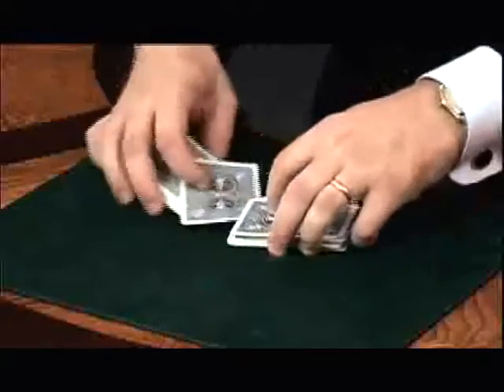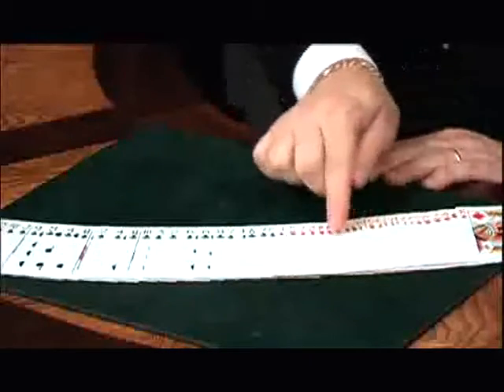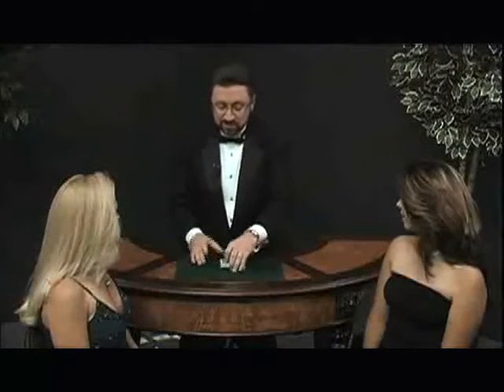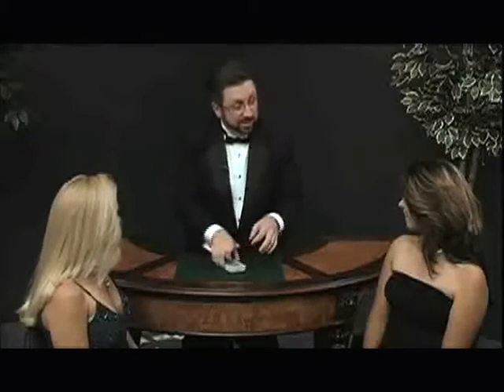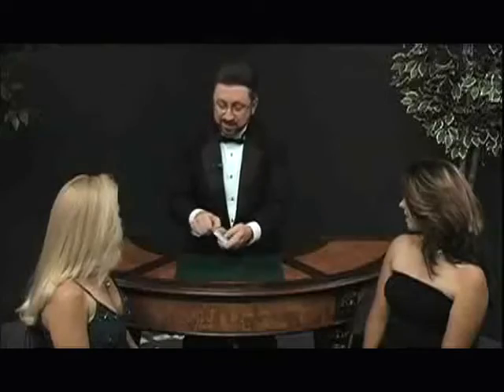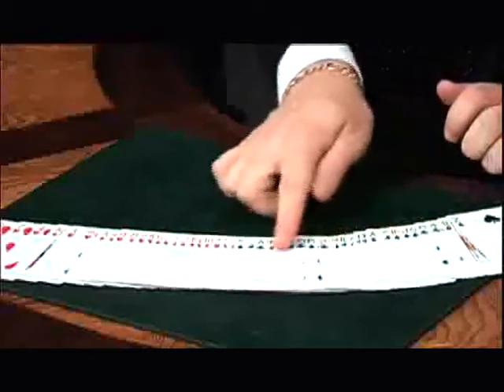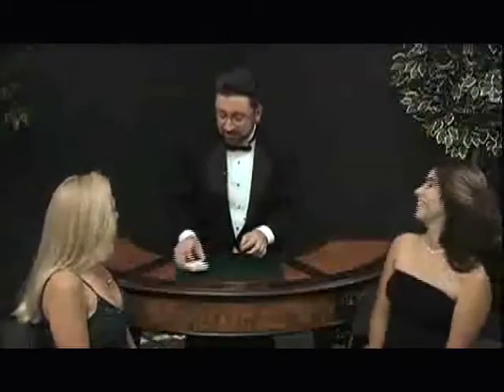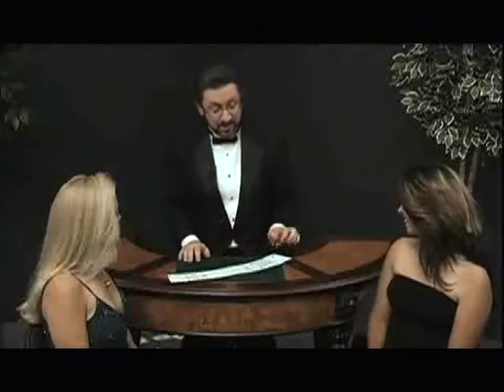Complete Card Magic by Magic Makers